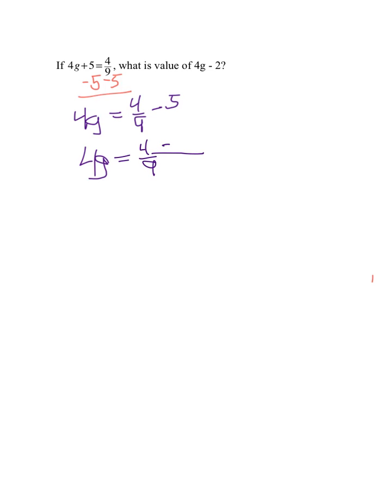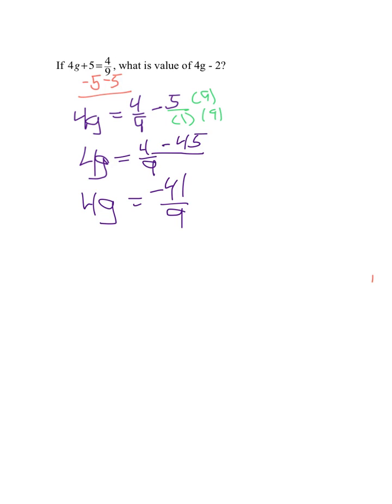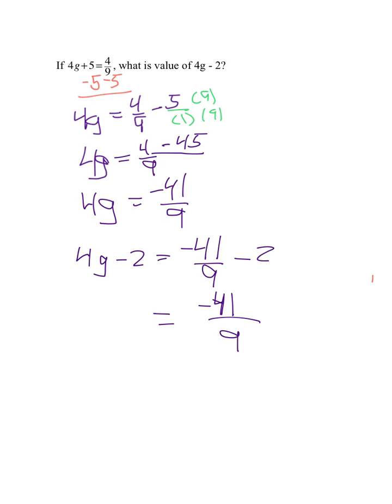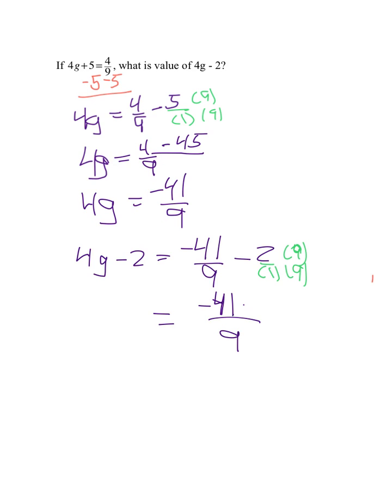Using properties of equality